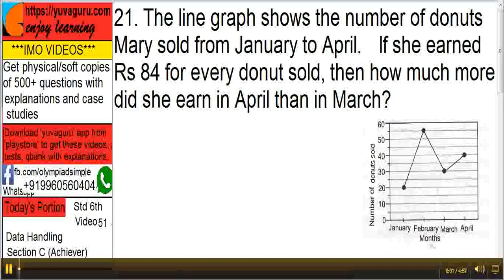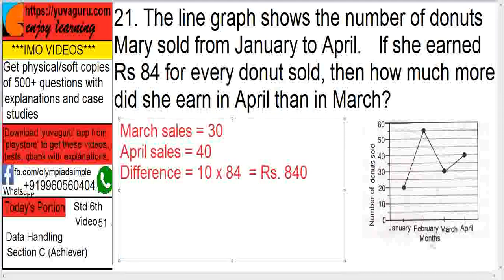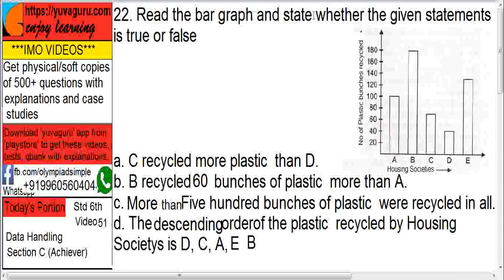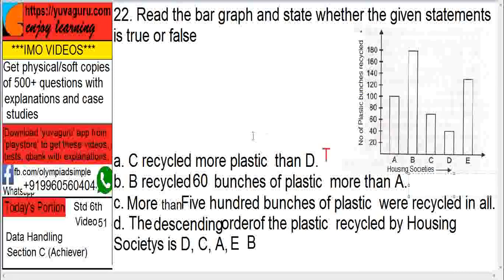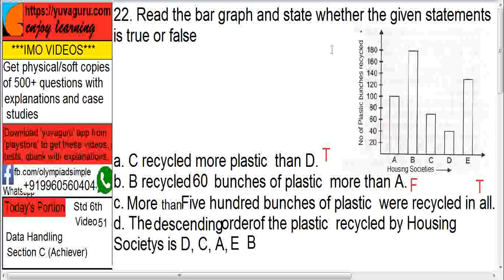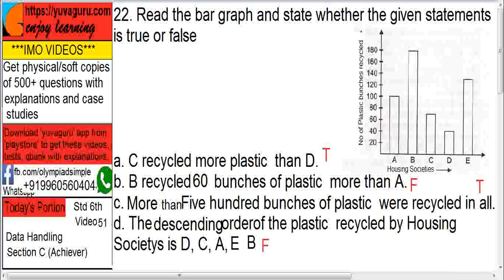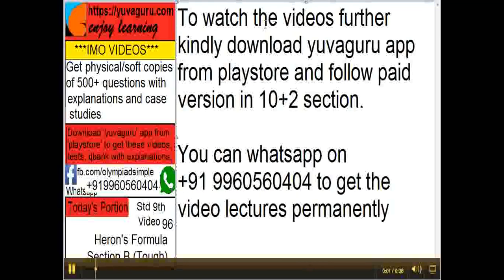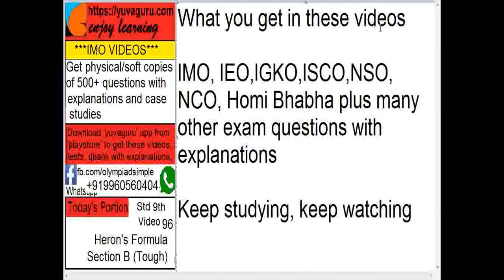51 IMO Video Std 6 Data Handling Int Maths Olympiad video_by_vishal_mantri